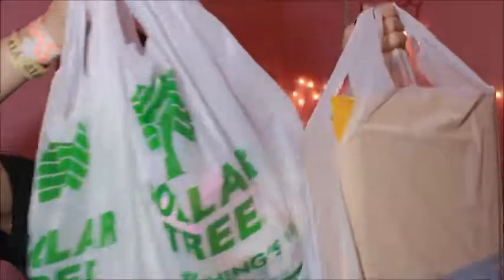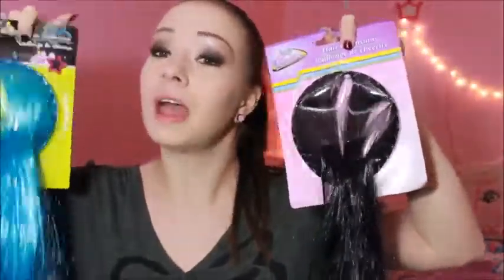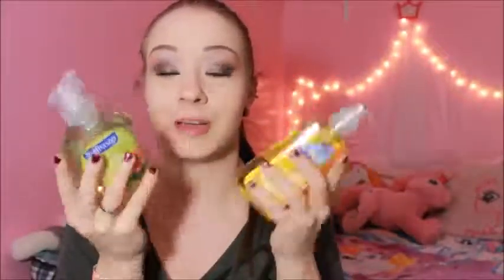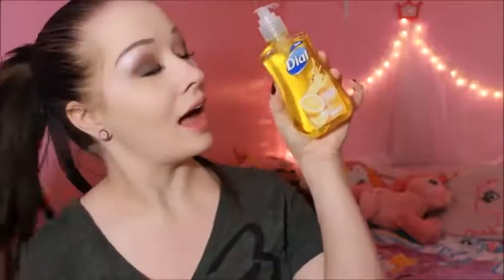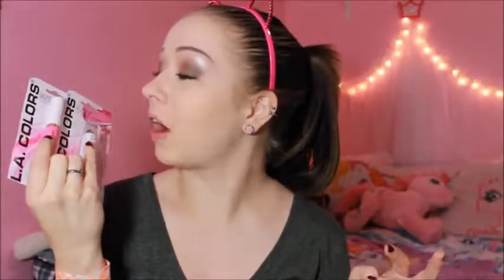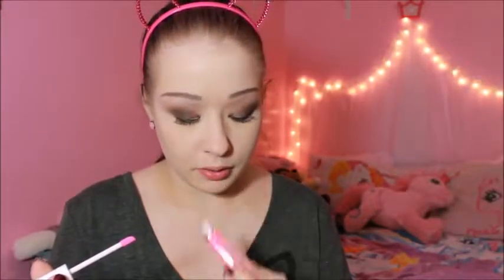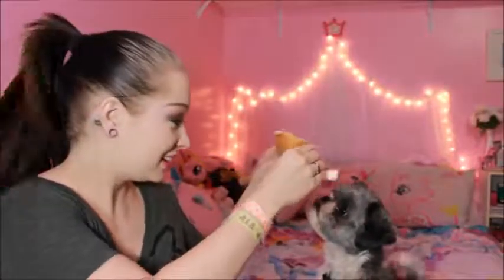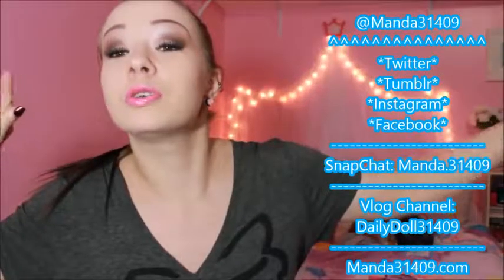Dollar Tree Haul! October 2014